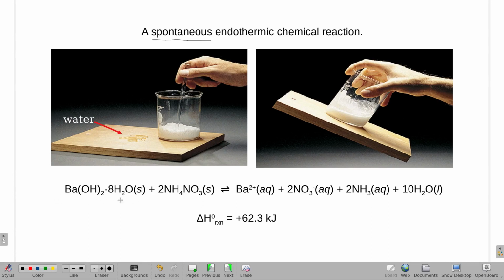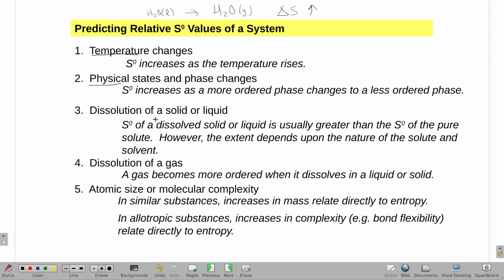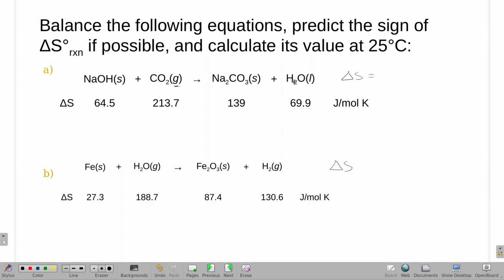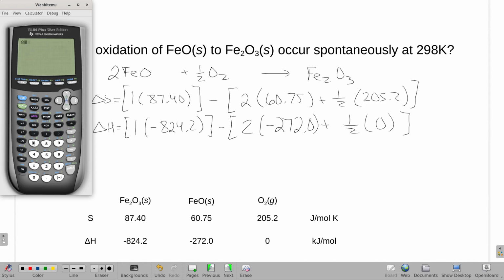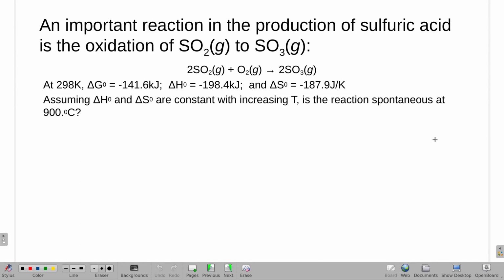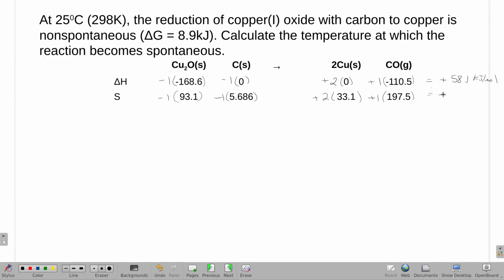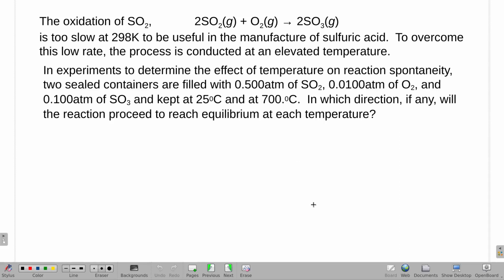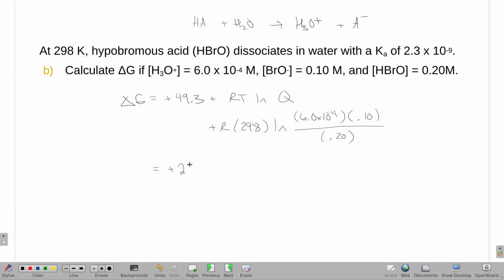GenChem 2 - Chapter 16